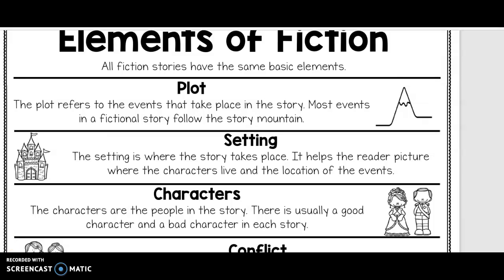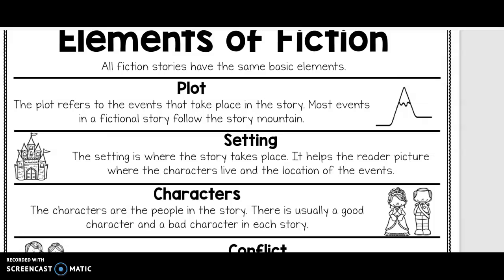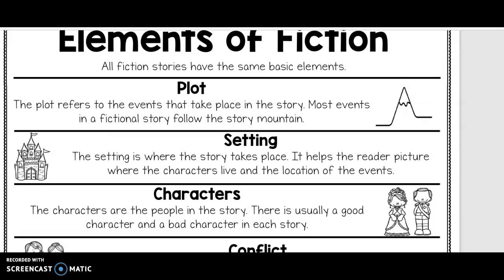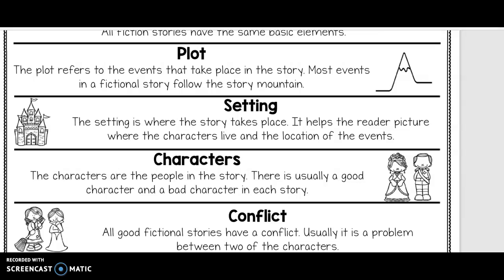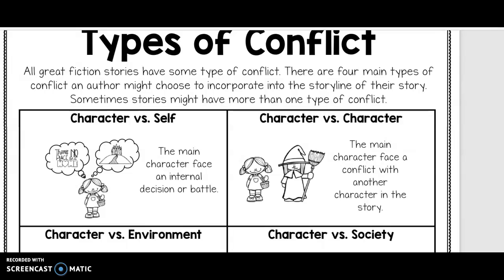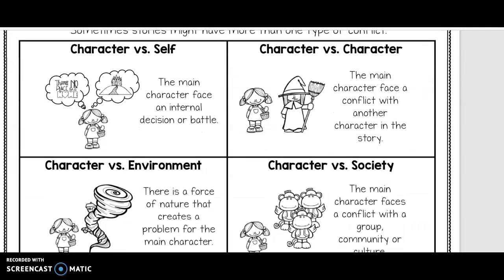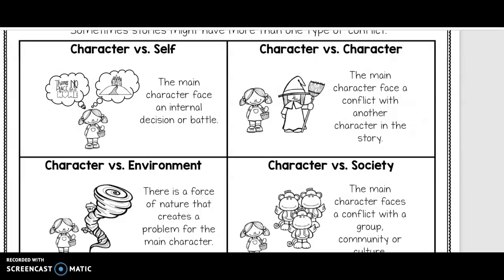Chapter 3 and 4 Loser